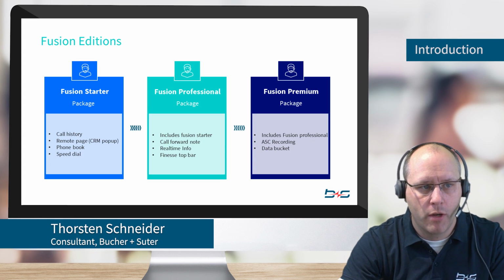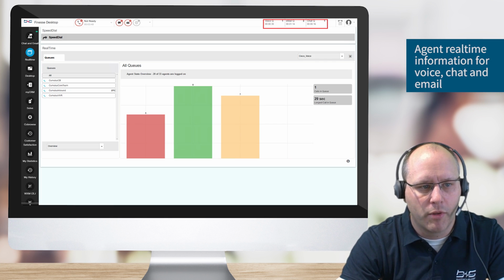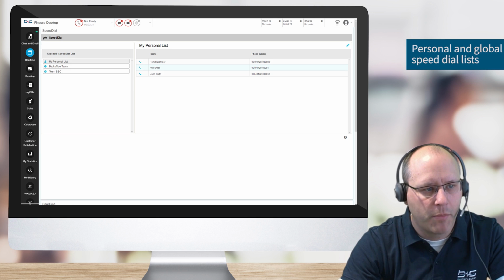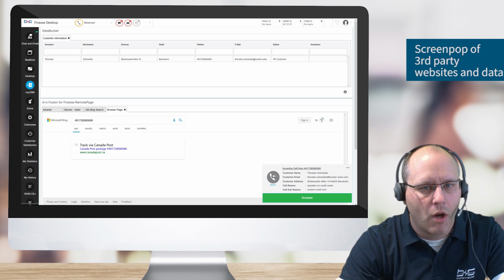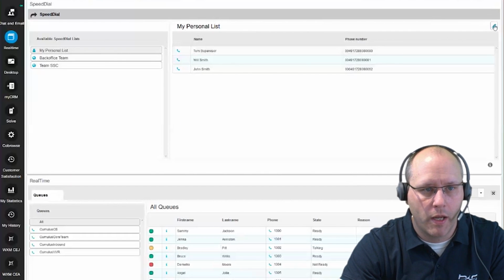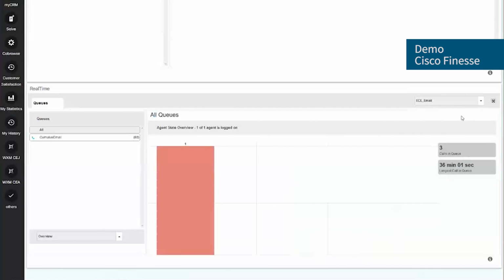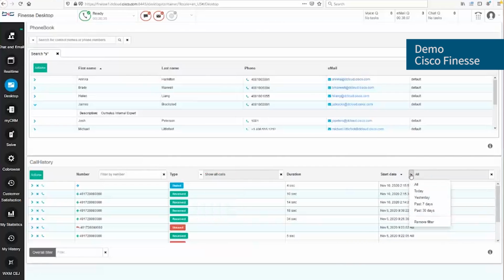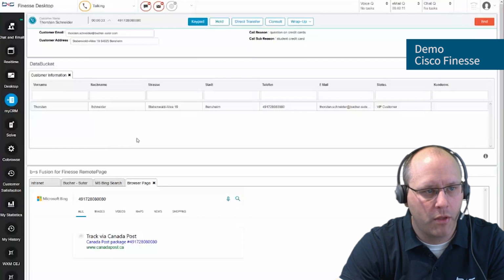Demo Video: Fusion Gadgets for Cisco Finesse Agent Desktop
b+s Fusion for Finesse increases agent productivity by transforming Cisco Finesse’s agent cockpit into a unified multi-channel collaboration environment. The Bucher + Suter Fusion for Finesse gadget integrates a range of intuitive gadgets into the Finesse GUI, each of which maximizes Finesse’s capabilities and ensures effective and fast customer service.